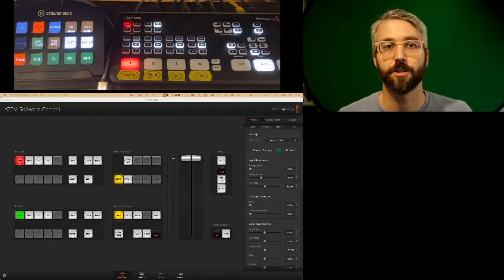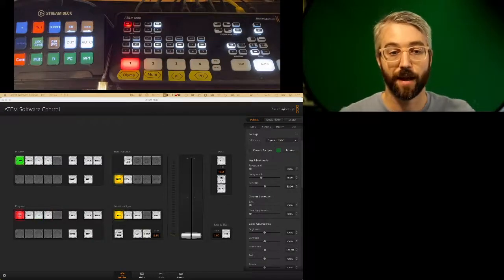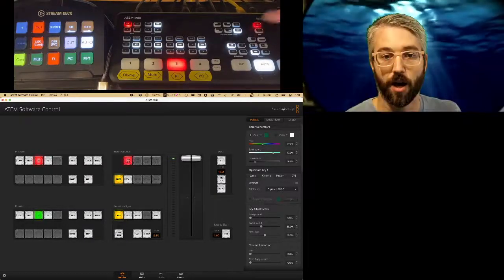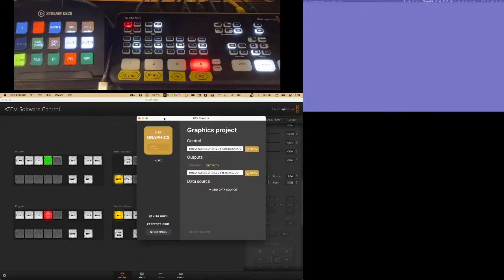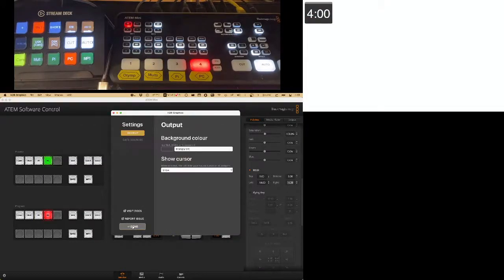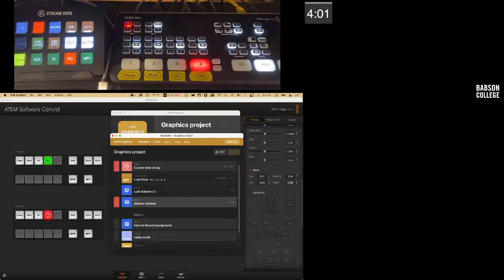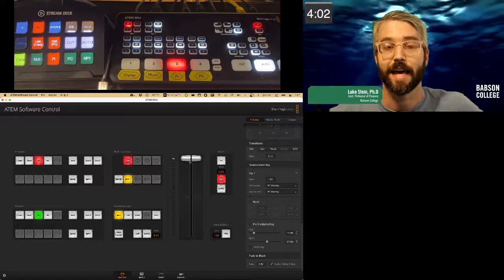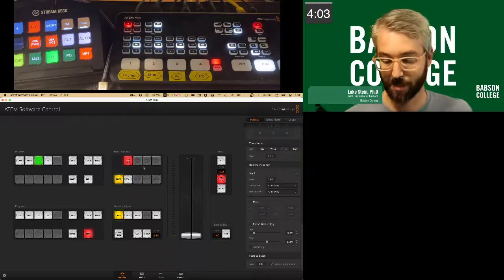ATEM Mini upstream and downstream keys (USK DSK) for background, camera, and graphics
You can use an ATEM Mini to show a camera and a graphics layer (here, H2R Graphics) over a background layer. Since the ATEM Mini only has one chroma keyer, the graphics need to come in to the downstream keyer using a luma key, which makes anything black transparent.

I recorded this tutorial very quick-and-dirty. The sound is bad, and the audio is out of sync, and since I was unscripted and unedited, it’s a bit longer than ideal. But perhaps useful to you… I hope so!